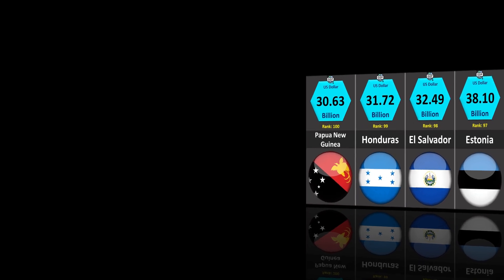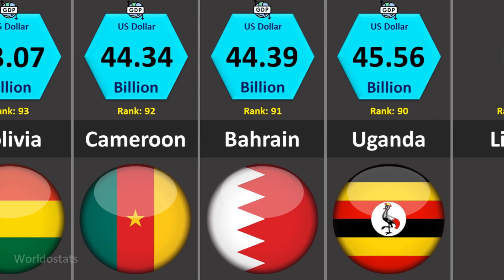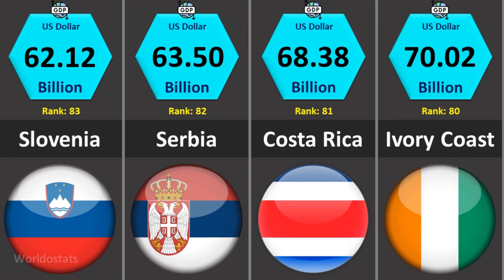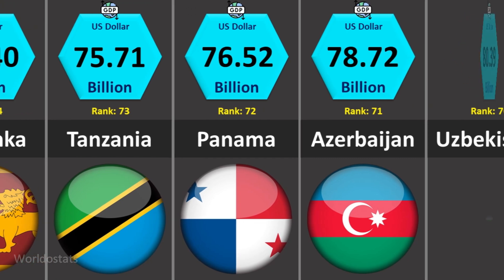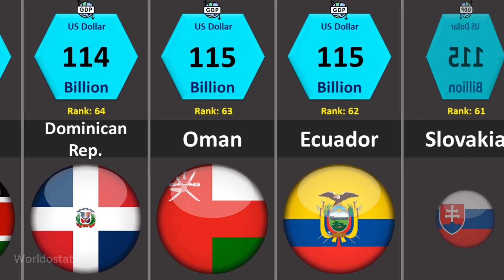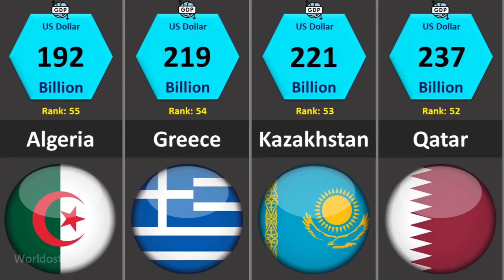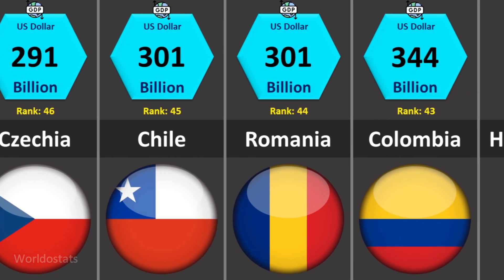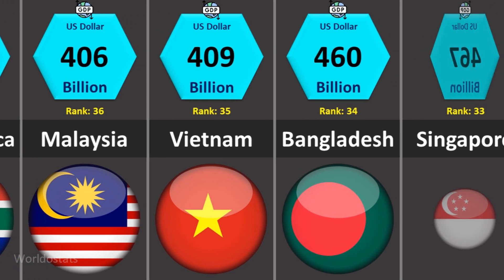Richest Countries by GDP Nominal 2024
This video presents a data comparison of the Top 100 Richest Countries by GDP Nominal, showcasing the economic powerhouses of the world ranked by their Gross Domestic Product. As the animation flows from rank 100 to 1, it highlights the sheer size of these economies based on their total monetary output without adjusting for inflation. While GDP Nominal provides a snapshot of a country's economic strength, this video gives viewers an engaging visual tour of how nations stack up in the global economy, offering insight into the production, trade, and wealth of different countries.